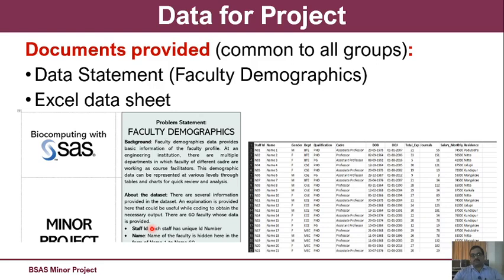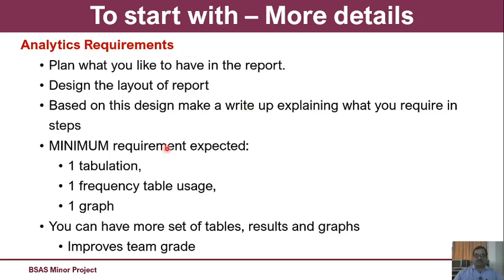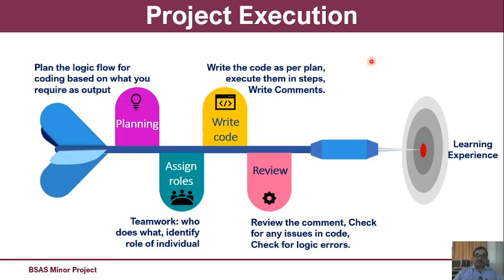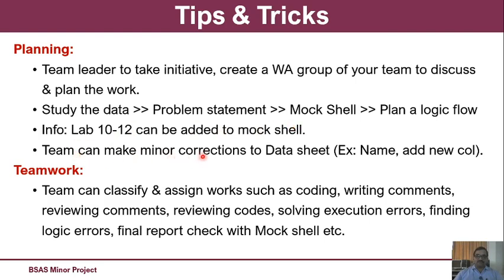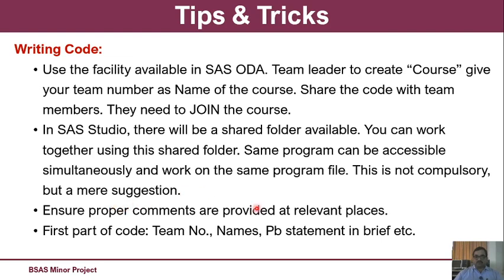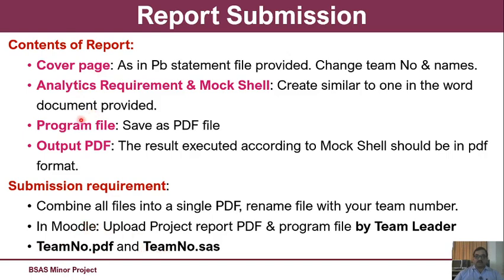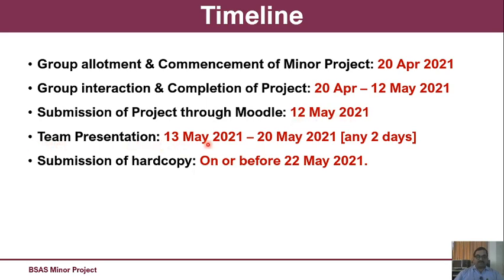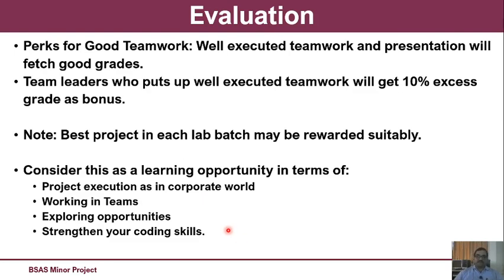18BT - BSAS Minor Project: Instructional Video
Instructional video 6th Sem BT students of NMAM Institute of Technology, Nitte.

Topic: Minor Project Instructions